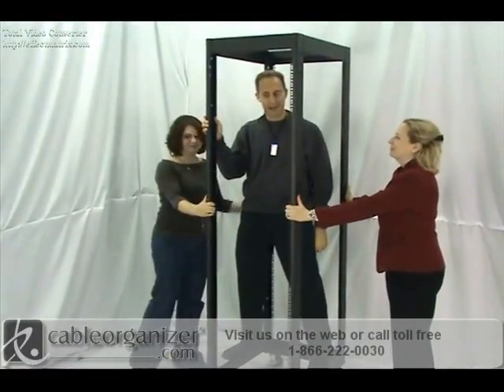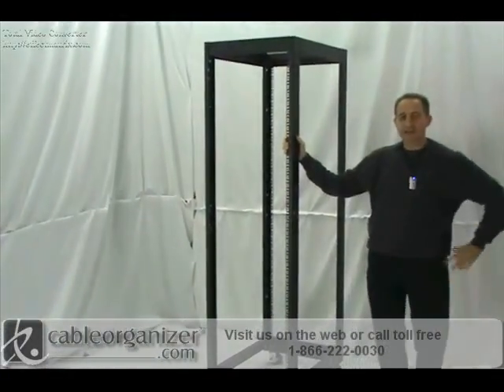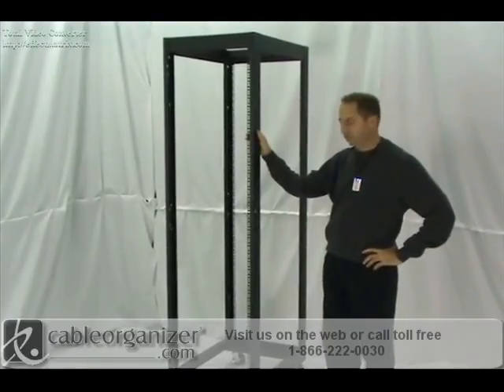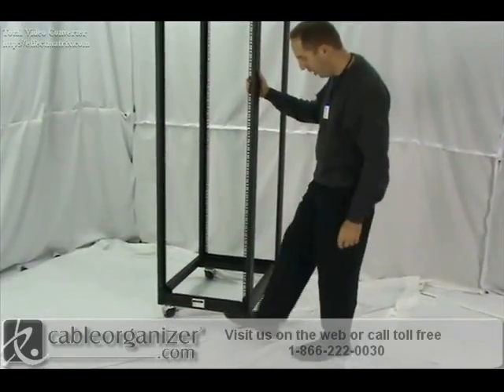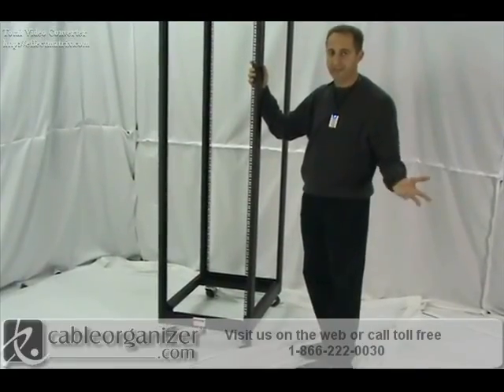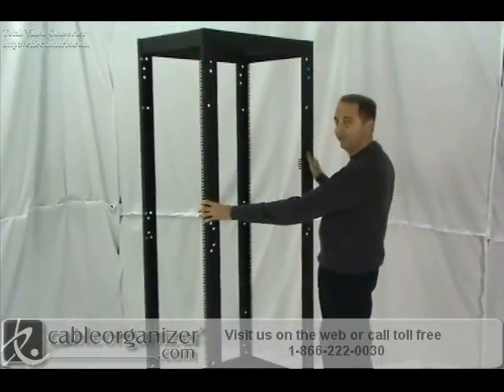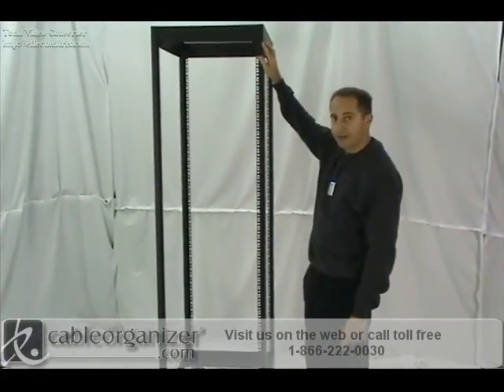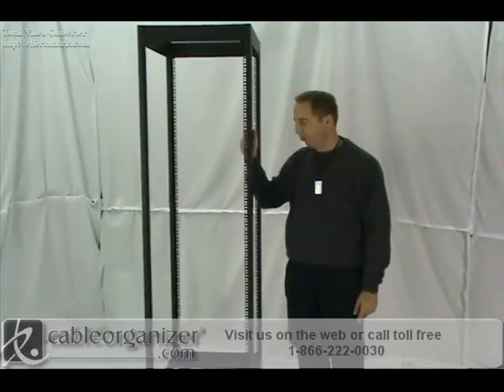Mpeg 4 AVI high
mpeg2-ps to wmv to avi to mpeg4 avi high